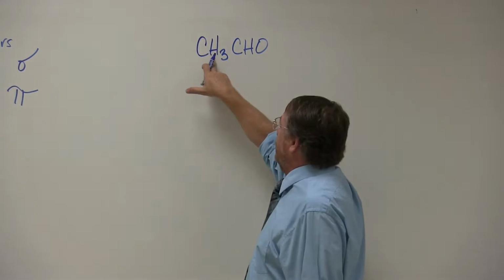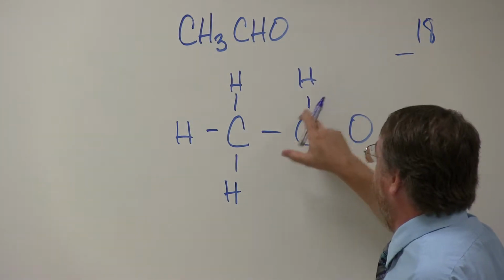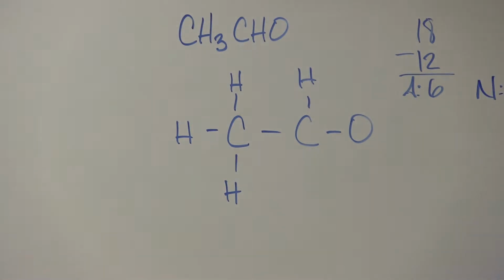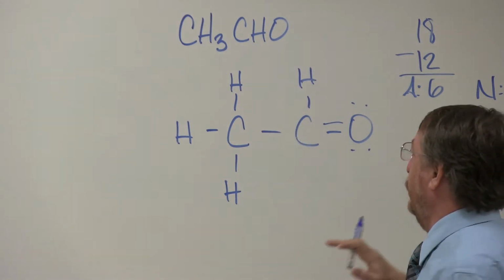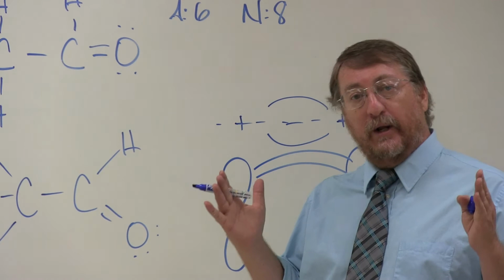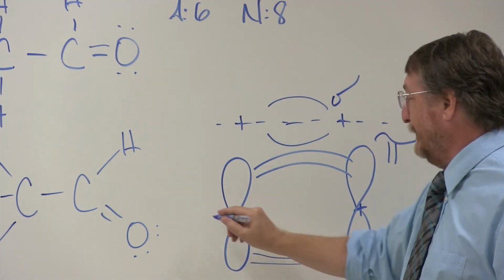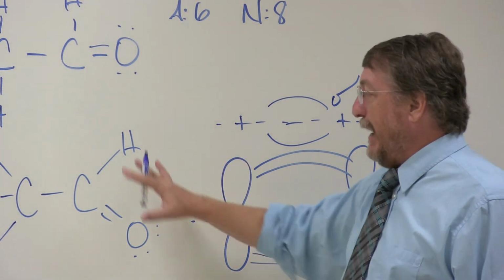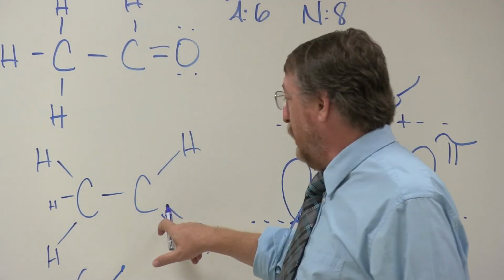U3V14D Types of Bonds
Unit 3 - Sigma and Pi Bonds